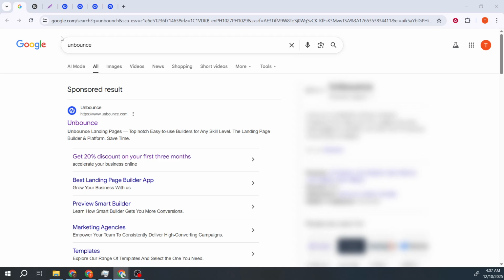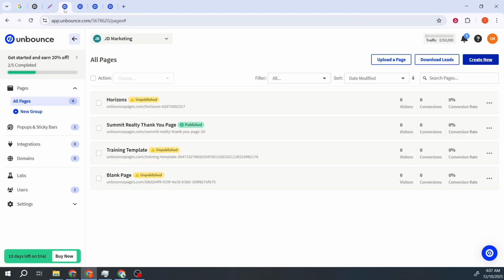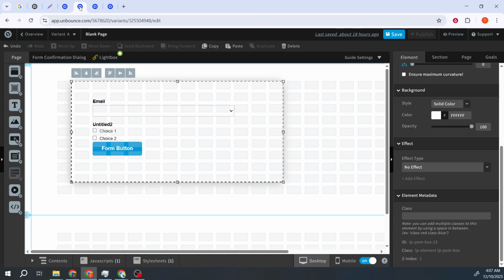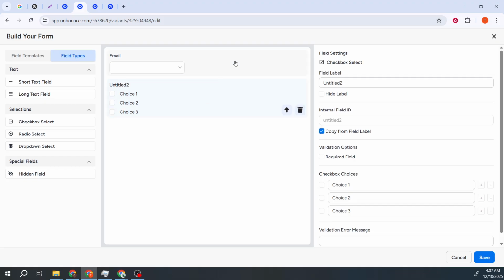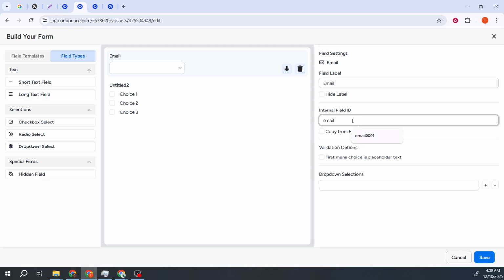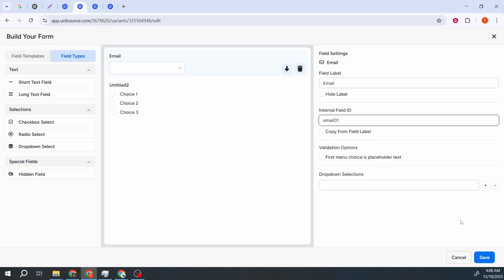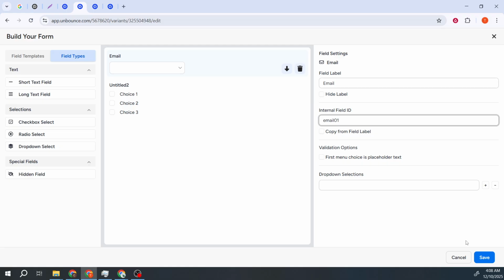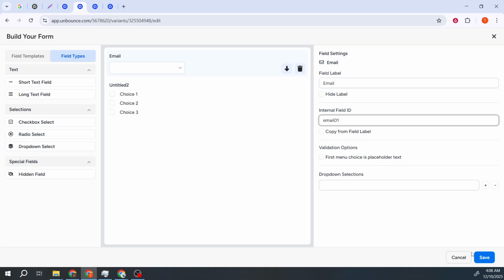How to Set a Unique Form ID in Unbounce [2026 Full Guide]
How to Set a Unique Form ID in Unbounce

In this video, we show you exactly how to set a unique form ID in Unbounce to enable advanced tracking and JavaScript functionality for your lead forms. We detail the precise method of accessing the form settings and manually entering a distinct identifier for the form element.

Setting a unique form ID is a critical technical step for developers and marketers who rely on custom scripts, Google Tag Manager events, or specific third-party integrations to accurately track form submissions. We emphasize the necessity of following standard ID naming conventions (e.g., lowercase, no spaces) and ensuring this ID is correctly referenced by any external tracking or code snippet you implement.

Technical Specs: Software: Unbounce; Feature: Form Settings & Custom Scripts